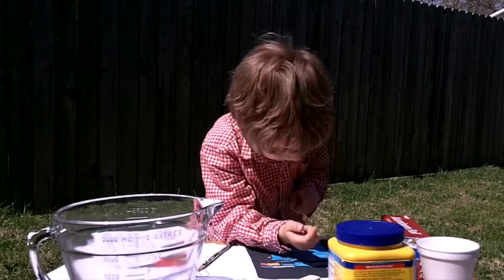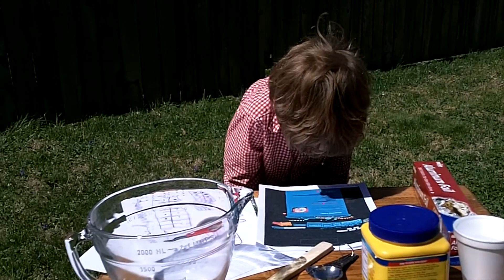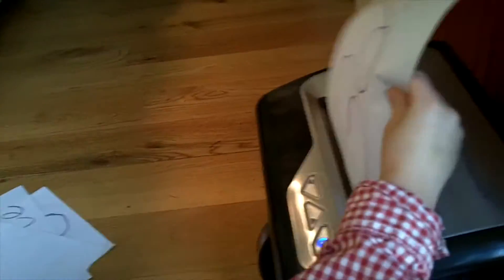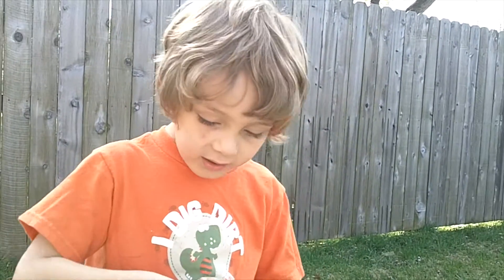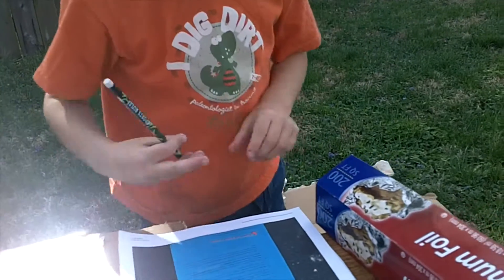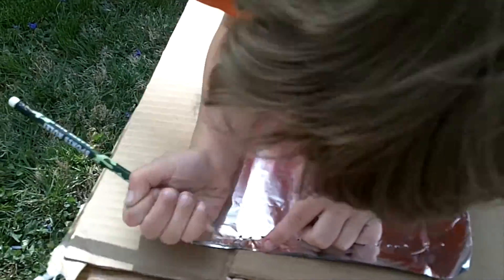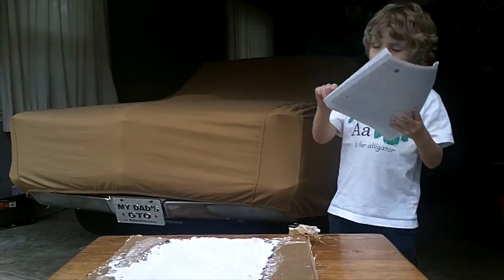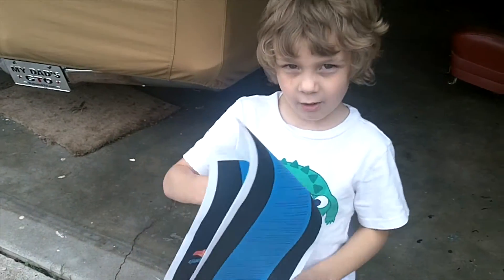How to make paper by recycling old paper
Materials needed:

4-5 sheets of newspaper
glass bowl
hot water
cornstarch
measuring spoons
aluminum foil
wooden spoon
scissors
sharp pencil
decorations for your paper, like construction paper scraps, dried flowers, confetti, or glitter

Instructions:

Check with a grown-up before you begin.
Recycling paper is good for the environment. It cuts down on the amount of garbage you throw away and it means fewer trees have to be chopped down to make new paper.
To make your own recycled paper, you need to turn paper into pulp, and then back into new paper. Here's how to do it.

1. Start by cutting the newspaper into small pieces. About 4 or 5 sheets of newspaper will be enough to make two small pieces of recycled paper.
2. Put the newspaper scraps into bowl, cover them with hot water and mix it up until all of the paper is wet.
Let the paper sit for a few hours, until it's all mushy. Stir it occasionally. When it looks and feels like oatmeal, you're ready to make new paper.
3. Add a few tablespoons of cornstarch and a little more hot water. Mix it all up once more.
Now you have a pulpy, watery mess. Pulp is what you need to make paper, but you need to get rid of extra water first. You can make a strainer to help you do that.
4. Take a piece of aluminum foil and fold into a square or rectangle about the size of the paper you want to make. Punch holes in the aluminum foil with a sharp pencil.
5. Now it's time to make the paper. Take a new sheet of aluminum foil and put it on top of extra newspapers.
6. Then, spoon some pulp on top. When the aluminum foil is covered with a layer of pulp, use your strainer to press out the extra water. The pulp that's left behind will become your new sheet of paper.
7. Add decorations to your paper, if you want. You can use dried flowers, confetti, or anything else you find.
Pinch together any holes in the paper. You're almost done!
8. Finally, put aluminum foil and books on top of your paper and press it flat. Then take off the books and the top layer of foil and leave it out overnight so that it can dry.
9. When it's done, peel the paper from the aluminum foil. You can leave the edges rough or trim them to look like a card you buy in the store.
There you have it - recycled paper! ZOOM Into Action and help your community recycle. Check out the ZOOM Into Action: Conservation Guide in ZOOM Into Action for more ideas to help the environment and a guide.
Paper can be made of lots of different things. What other materials besides newspaper can you recycle to make paper? What about empty cereal boxes or old magazines? Try it out, and tell us what you found!